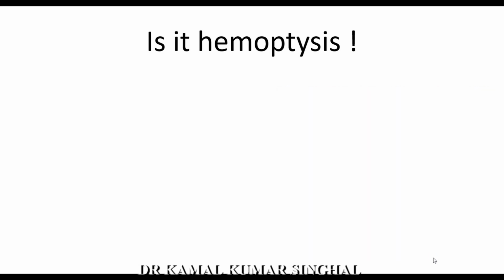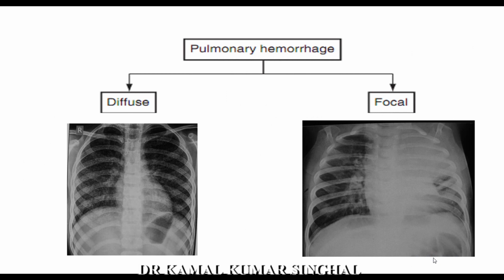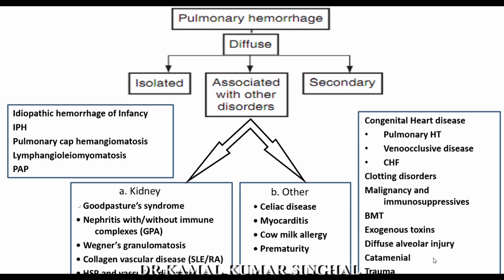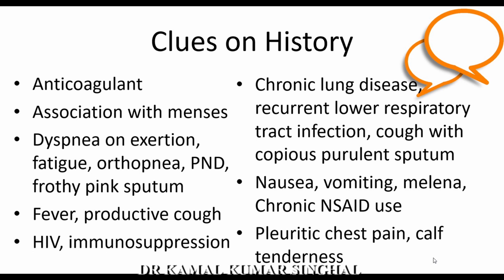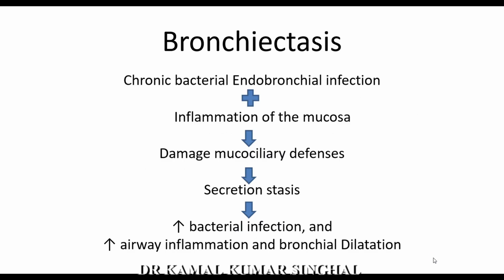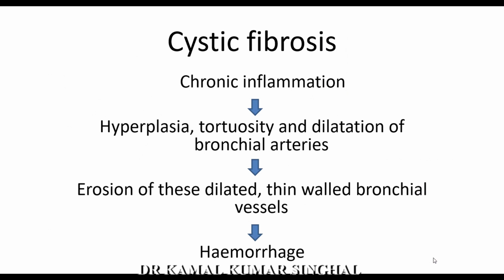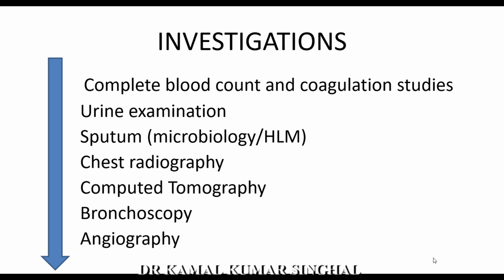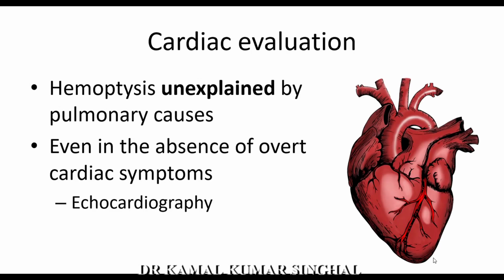Hemoptysis Approach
This video is first, in a series of videos, pertaining to Hemoptysis. This video will discuss "Approach to Hemoptysis". You may watch at speed of 0.75 if you feel its going too fast.